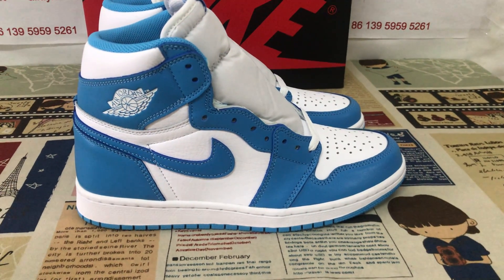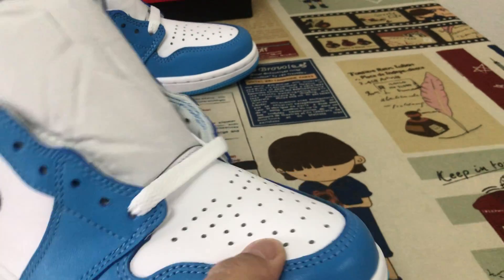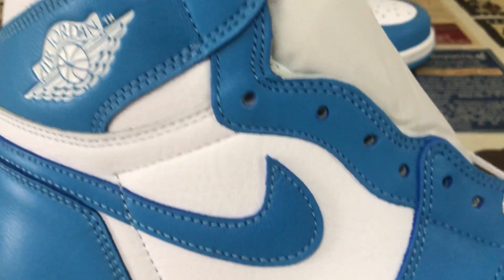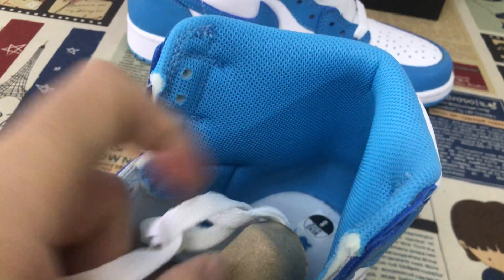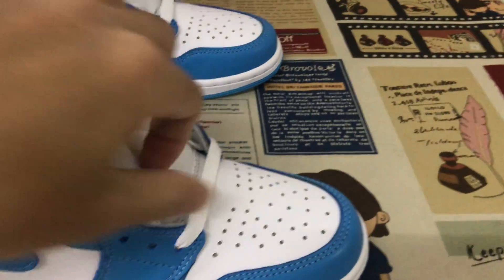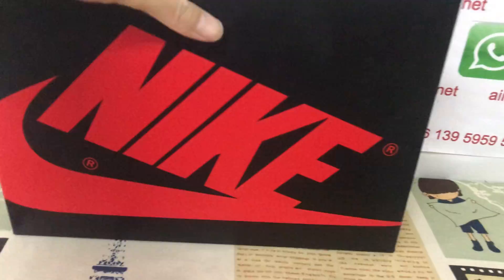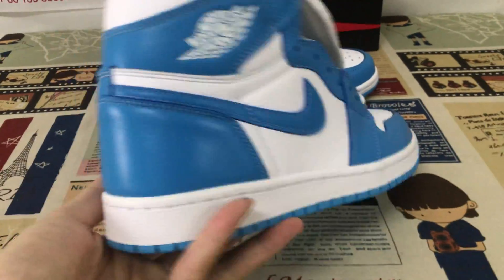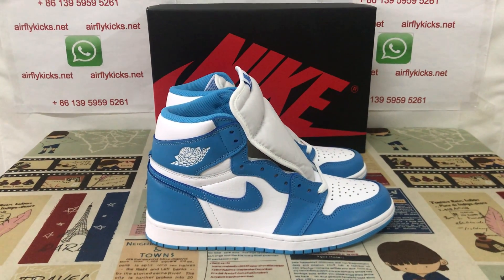Where To Buy Air Jordan 1 High OG UNC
Air Jordan 1 High OG UNC

Hey friend today give you the detailed review on Air Jordan 1 high OG UNC,if you like them, pls click the below link to order on my

Released in 1985, this Air Jordan 1 Retro High OG 'UNC' was retroed as part of the Jordan Brand’s Holiday 2015 retro pack. Featuring a blue and white colorway, this retro calls back to Jordan’s college days at the University of North Carolina where he won the 1982 NCAA National Championship as a freshman. The shoe features classic branding details like the Nike Air logo on the tongue, the Air Jordan ‘Wings’ logo, and a clean heel. The Jordan Brand Holiday 2015 pack also included the Air Jordan 8 Retro ‘Aqua’, Air Jordan 8 Retro ‘Chrome’, Air Jordan 8 Retro ‘Threepeat’, Air Jordan 7 Retro ‘Sweater’, and Air Jordan 14 Retro Low ‘Laney’.